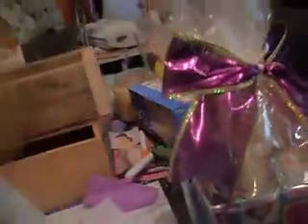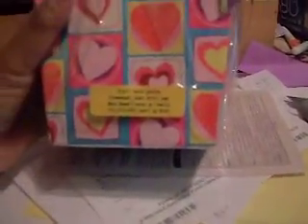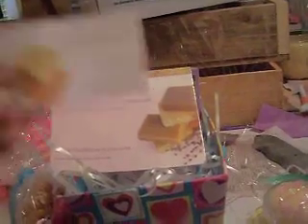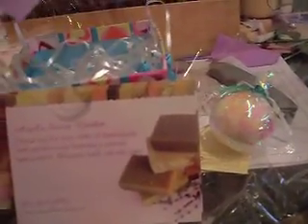racks of soap and what i got in d mail 003.avi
Valentine gift from Ariel's secret garden.